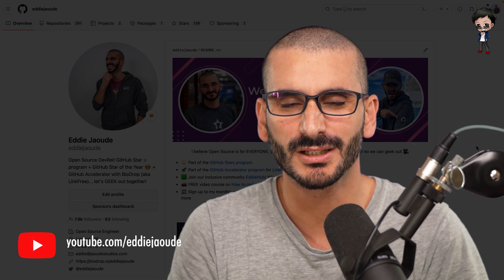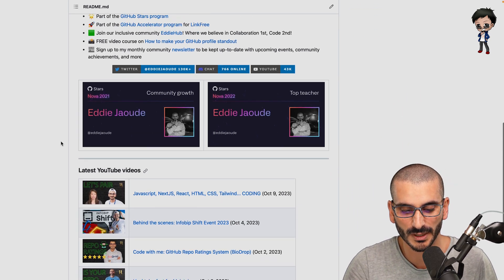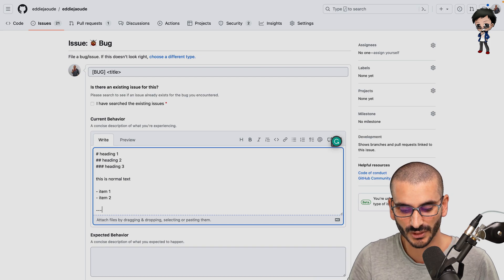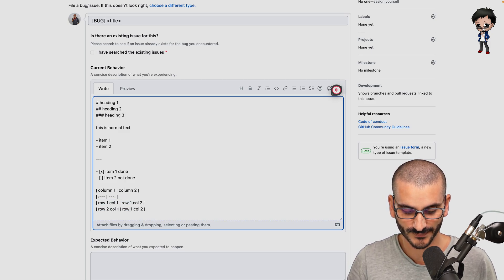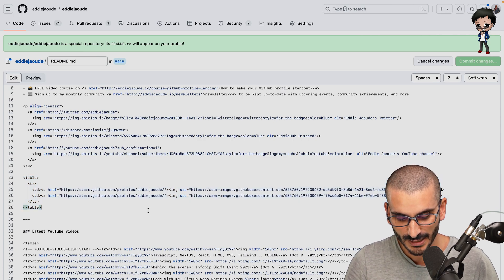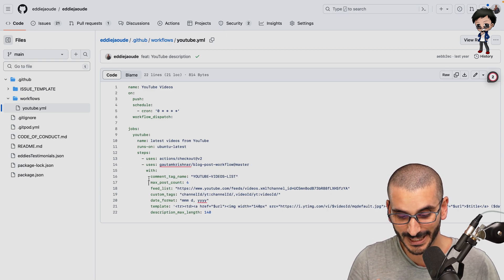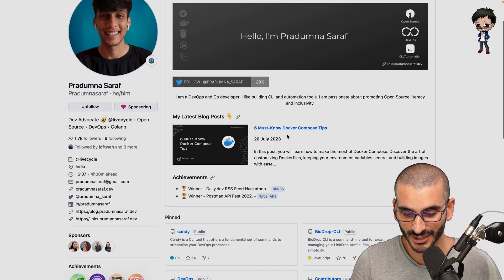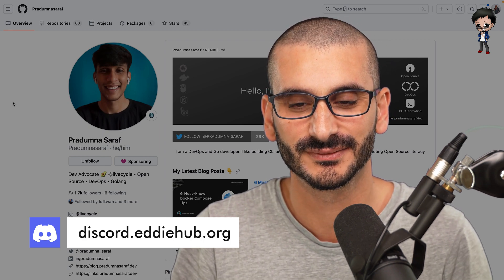Use your GitHub Profile to STAND OUT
How important is your GitHub Profile? Who is going to look at this? What does this say about you? In this video I answer these questions and I go through how you can customise your GitHub Profile to make you stand out.

Don't forget, I have a FREE course on this where I do more of a deep dive.

## CHECK OUT BIODROP

...and connect to your audience with a single link!